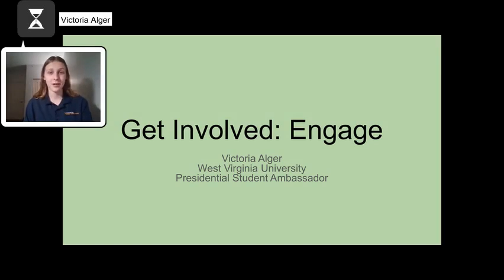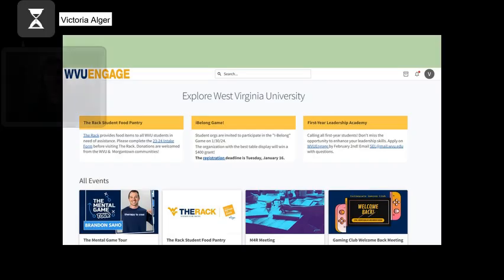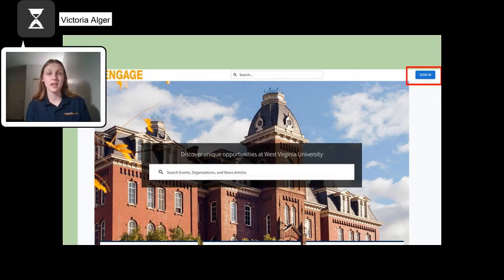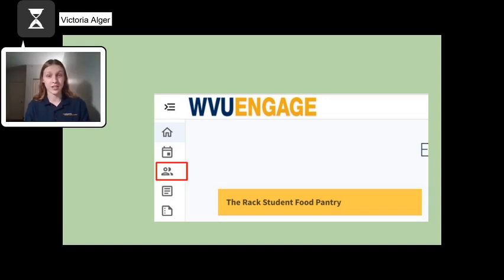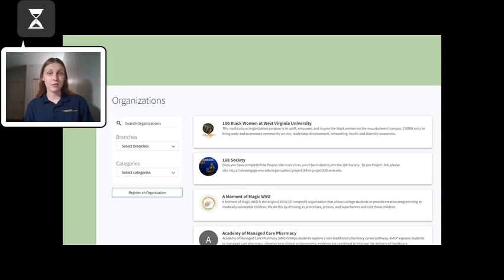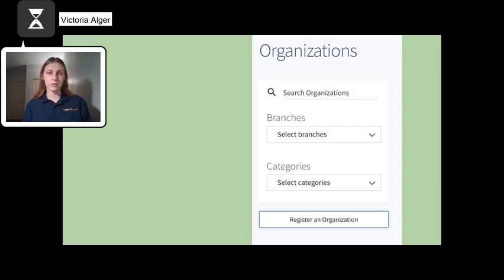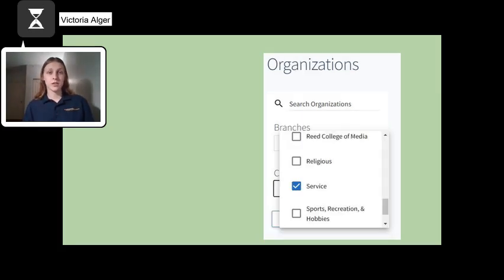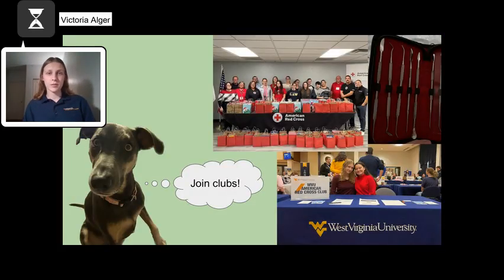Alger, Victoria - Get Involved! Engage!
A WVU Presidential Student Ambassador explains how to use WVU Engage.